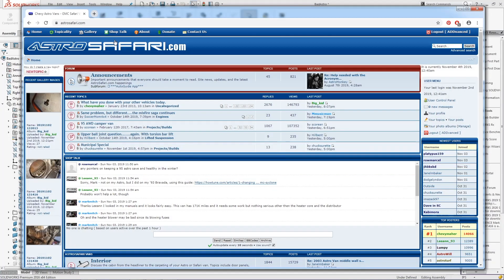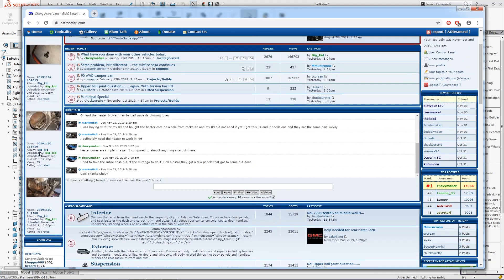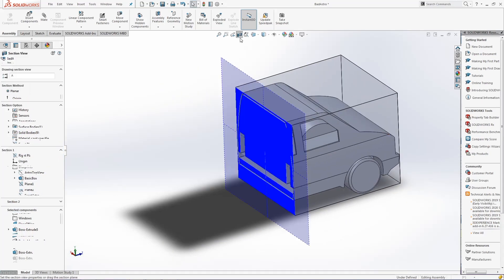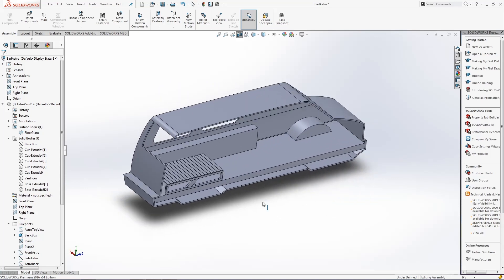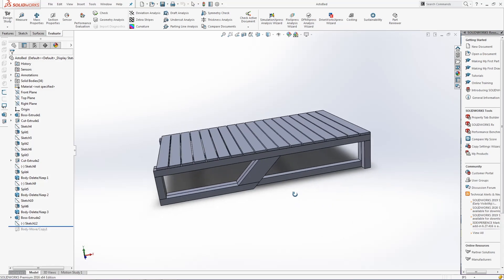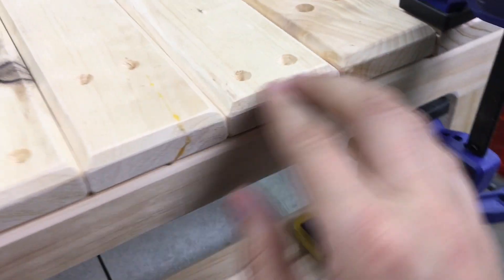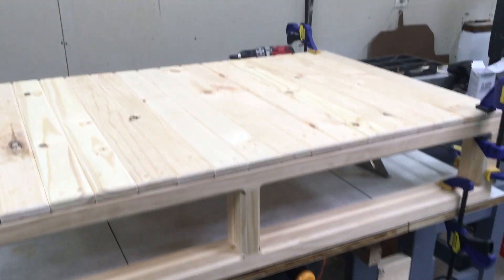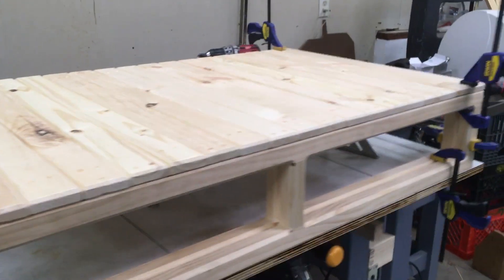Lifted AWD Astro Safari Offroad Camper Van Build: FREE CAD MODEL & Interior Build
In this episode I'll show you how we did a minimal build to the interior of project BadAstro, an AWD  1999 Chevy Astro Van.  We had a roadtrip planned in less than a month, so we built a slide-out bed that folds up when not needed, so we can still haul kayaks, bikes, and large objects.   In the end of the video, I'll begin the suspension teardown to prep for the 3" offroad lift.

FREE CAD MODEL, I created this to plan my build, available below!  If it helps you out please leave a comment: